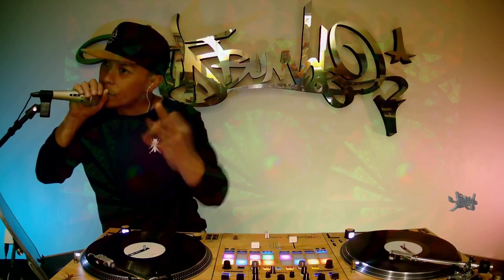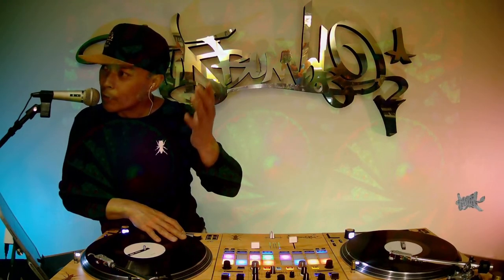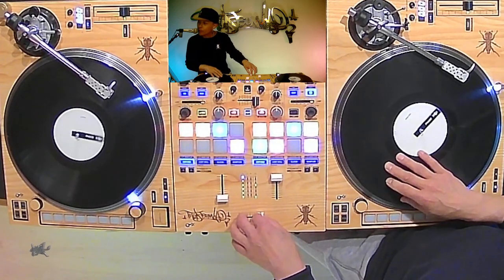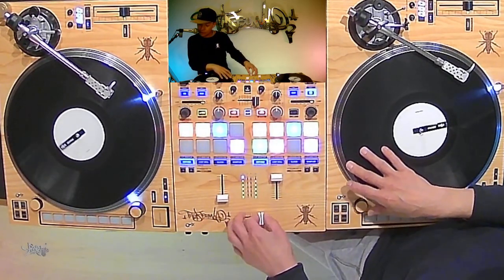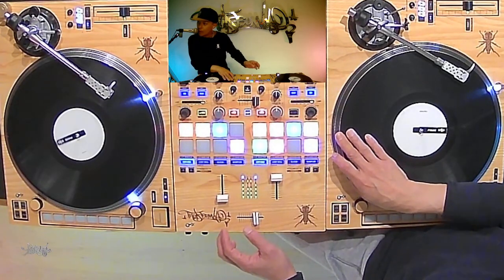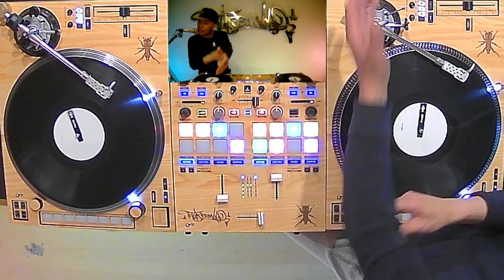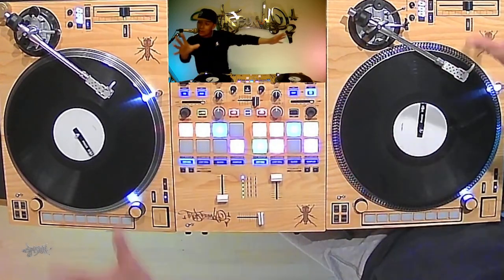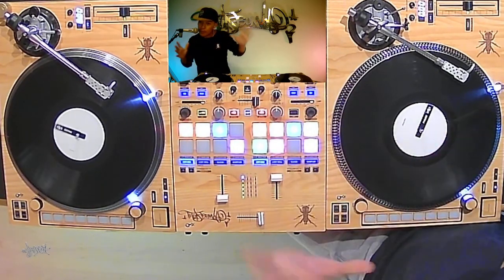Dj Qbert #83 Reverse Triplet Reset WISDOM OF WAX How to scratch Tips Q-bert Invisibl Skratch Piklz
Q speaks on how to reset 3 notes by going backwards starting forward on the last sound!
Get the limited edition Skratchy Seal Slippers  upgraded ultra slimmer 2.0 versions now on djqbert.com before they all slip away!

If, you've got a Superseal Pepe NFT, check your email for the goods, plus if you have a Wave Twisters NFT, you get that free bonus token as well!

"NEXT COSMOS" Get the limited edition triple vinyl set on thudrumble.com! Art by Osgemeos